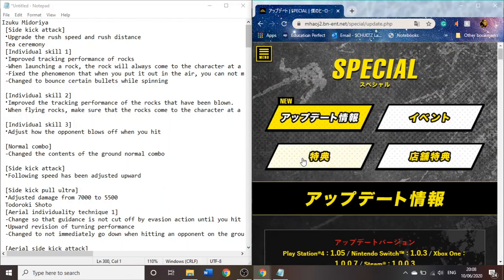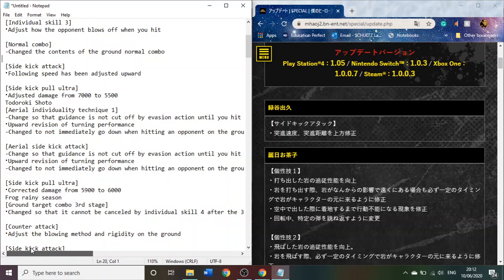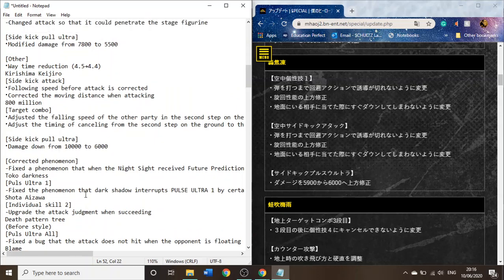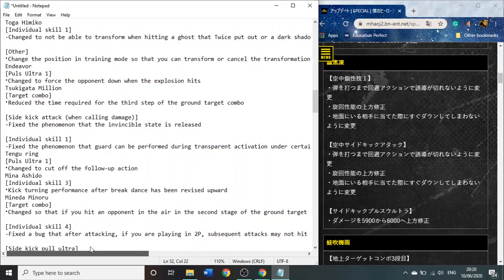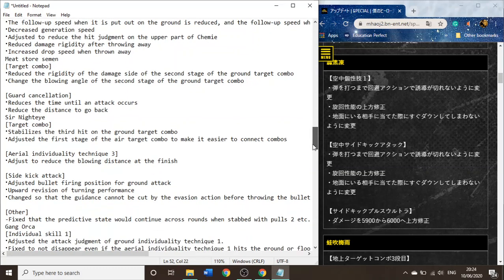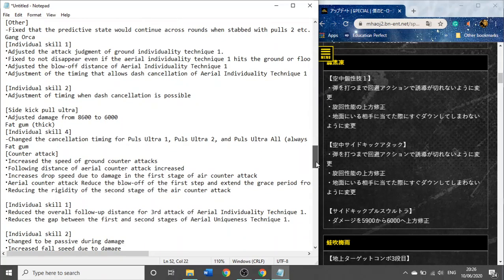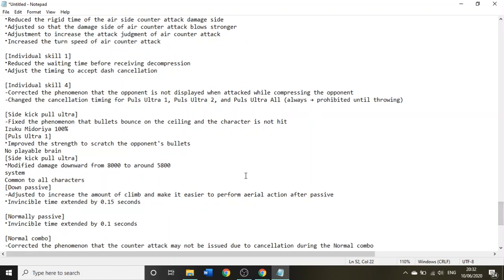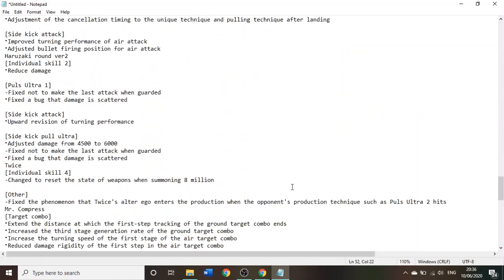One's Justice 2 Update Patch Notes Explained! My Hero One's Justice 2 New Gameplay Changes Breakdown